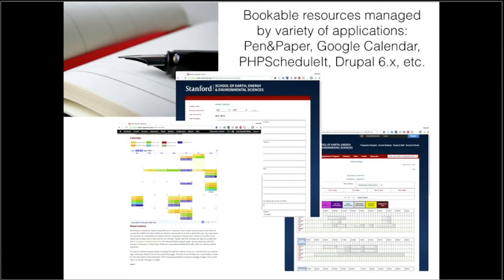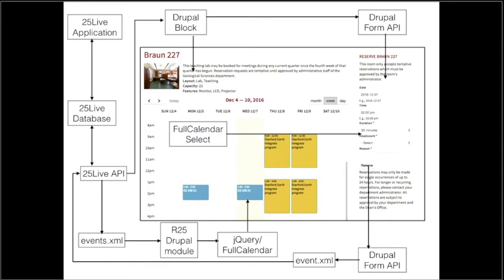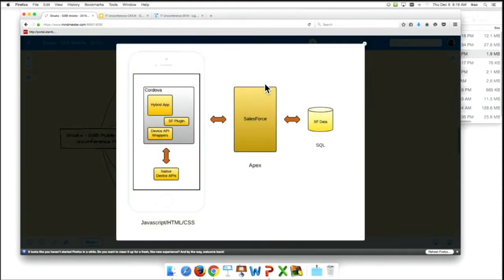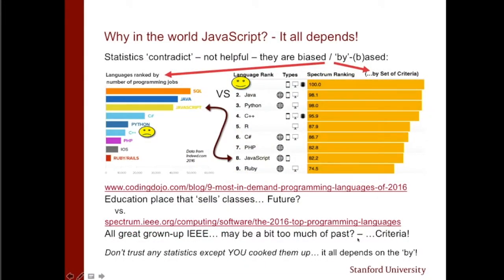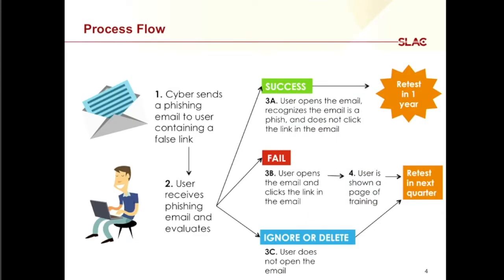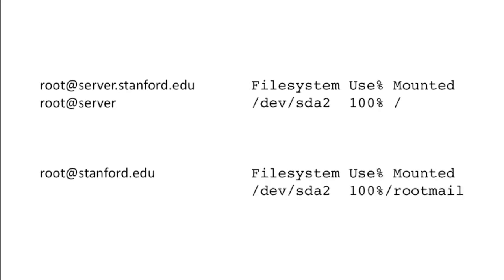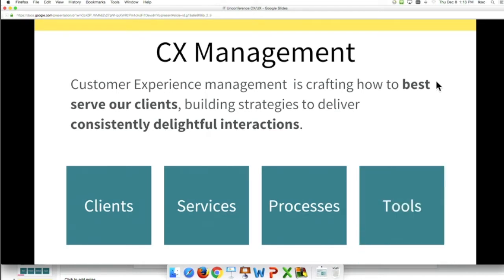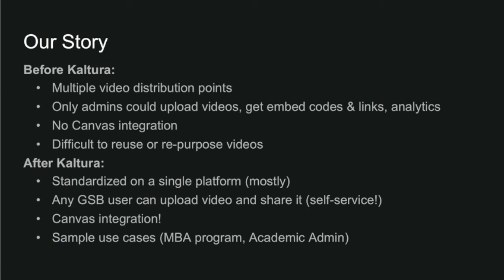2016 IT Unconference Lightning Talks and Executive Summary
1. Kenneth Sharp–A Drupal Module for Room Reservations Using 25Live 00:00:31
2. Doug Hoppe–Data Practitioner's Community of Practice 00:05:43
3. Max Stoaks–Mobile at the GSB 00:11:11
4. Markus Muetschard–JavaScript driven IoT 00:16:34
5. Ashley Tolbert–Implementing a Phishing Training program for employees 00:22:20
6. Karl Kornel–Mind Your "From:"s and "To:"s 00:28:14
7. Linnea Williams–How SWS is bringing CX and UX to the Forefront 00:32:27
8. Kim Serra–Kaltura - Video Hosting at the GSB 00:39:08
9. Brad Immanuel–Executive Summary 00:44:13